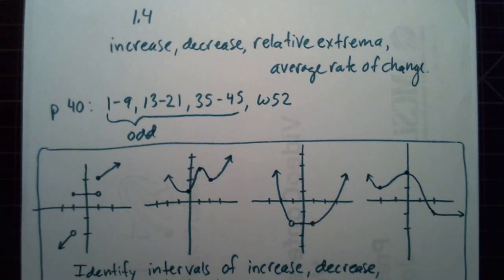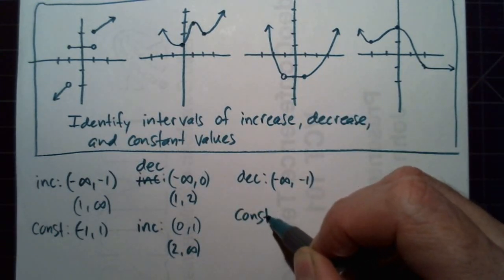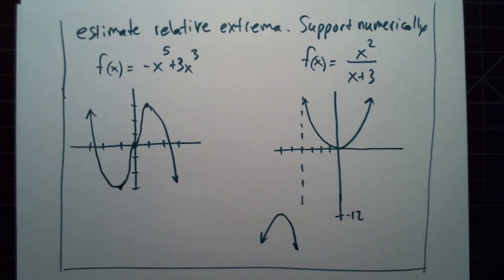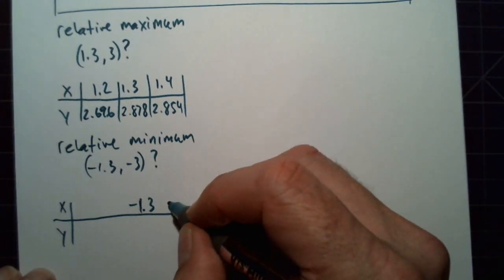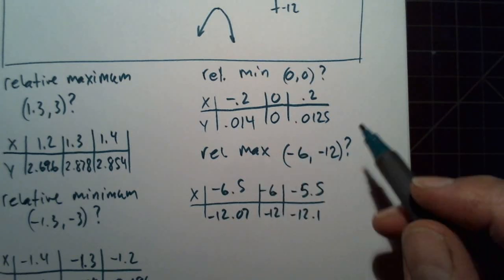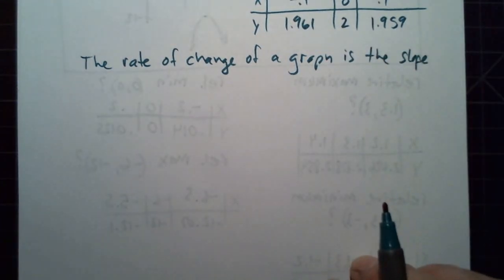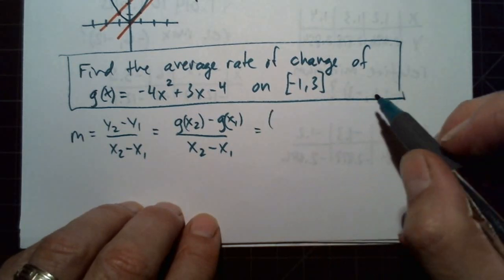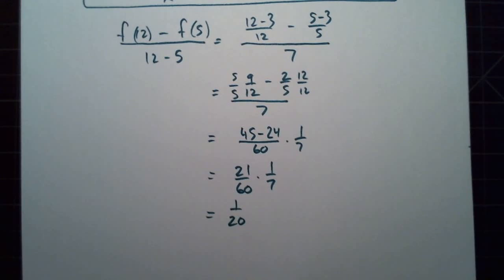Jordan Precalculus 1.4: Increase, decrease, relative extrema, and average rate of changee